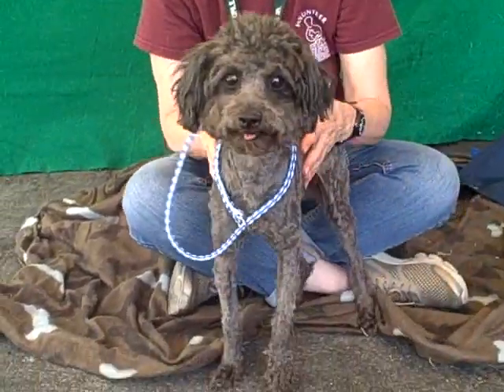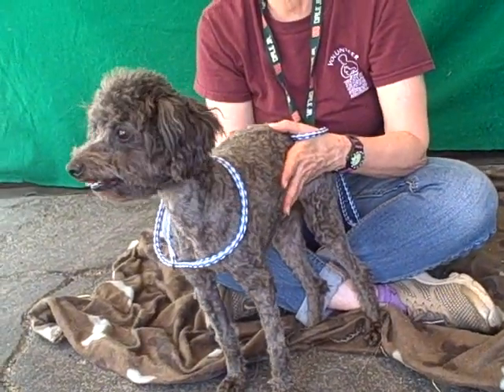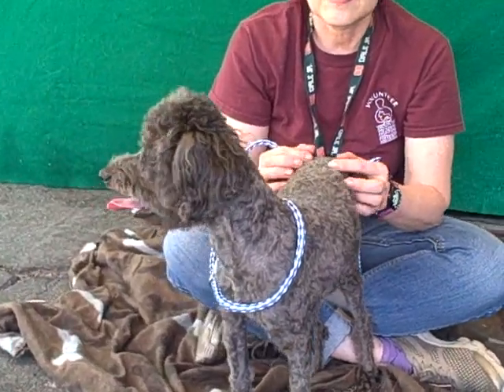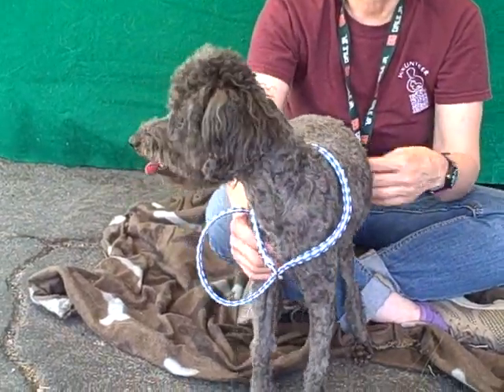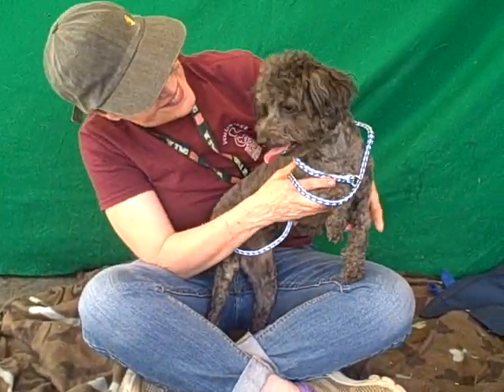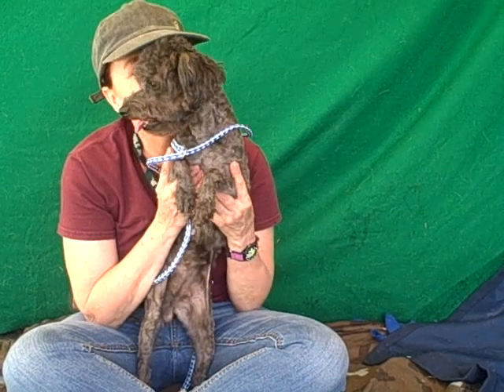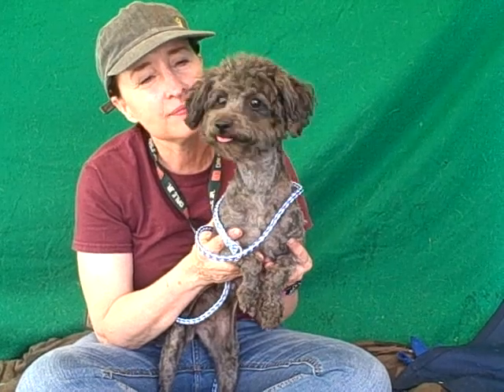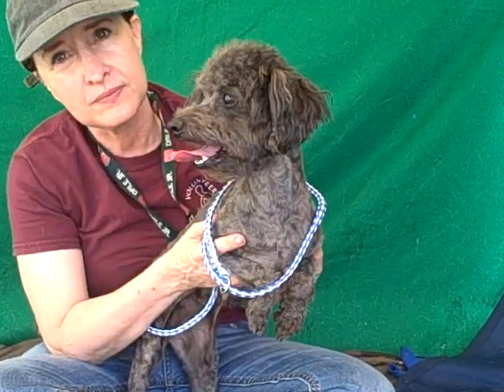A4731375 Ella Marija